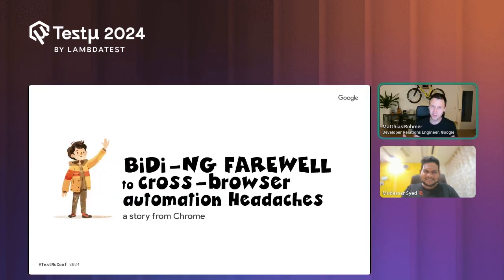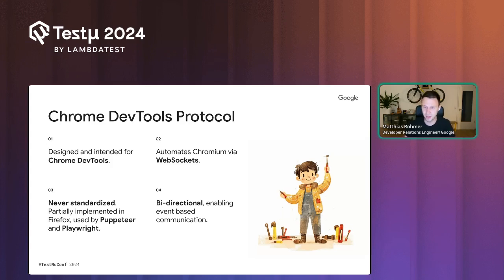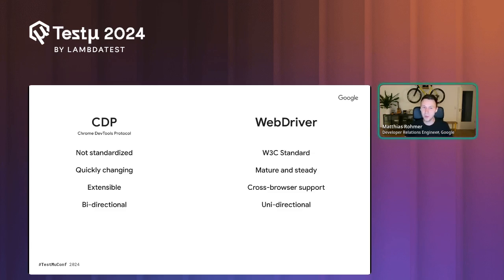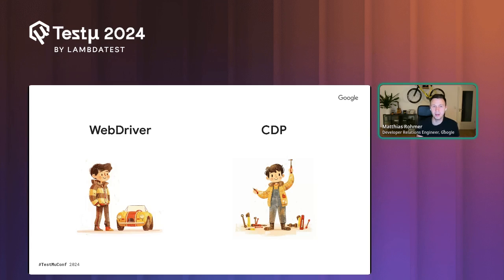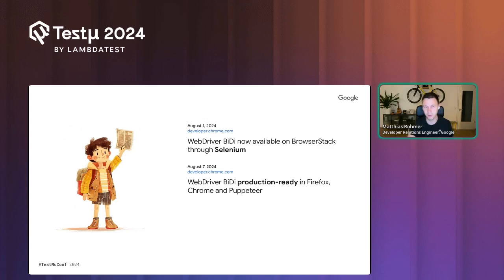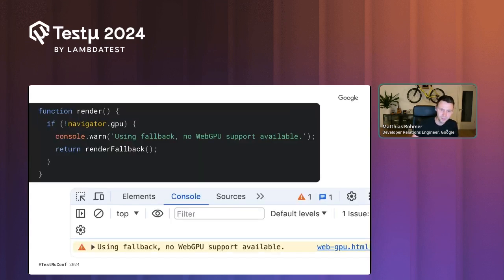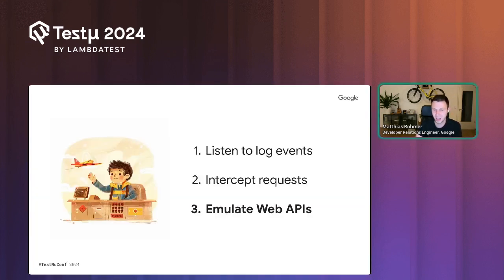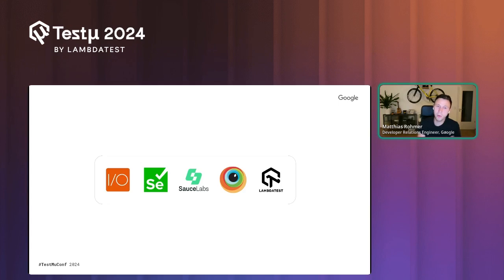BiDi-ing Farewell to Cross-Browser Automation Headaches | Matthias Rohmer | Testμ 2024 | TestMu AI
Watch this session as 𝐌𝐚𝐭𝐭𝐡𝐢𝐚𝐬 𝐑𝐨𝐡𝐦𝐞𝐫, Developer Relations Engineer at Google discusses current automation solutions, their challenges, and how WebDriver BiDi addresses these issues. He shows real-world examples of how to apply these improvements to your automation workflows.

🚩 𝐊𝐞𝐲 𝐓𝐚𝐤𝐞𝐚𝐰𝐚𝐲𝐬
✅ Overview of current automation solutions and their challenges.
✅ Offers solutions to overcome automation hurdles.
✅ WebDriver BiDi will be production-ready in Firefox and Chrome by year-end.
✅ Practical use cases for integrating WebDriver BiDi into automation workflows.

📌 𝐊𝐞𝐲 𝐇𝐢𝐠𝐡𝐥𝐢𝐠𝐡𝐭𝐬
✅ 35+ Sessions
✅ 60+ Speakers
✅ 30,000+ Attendees
✅ 2000+ Minutes
✅ Live Q&As